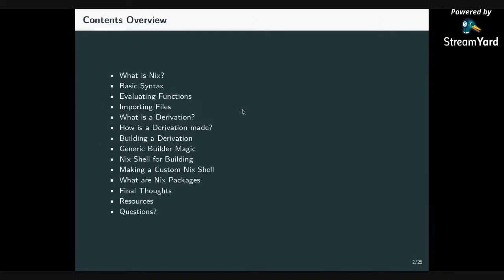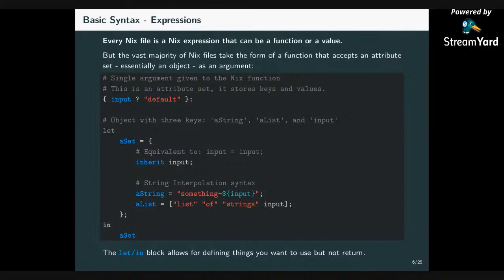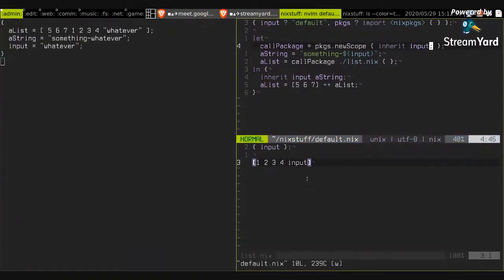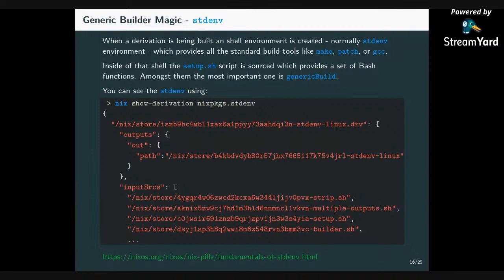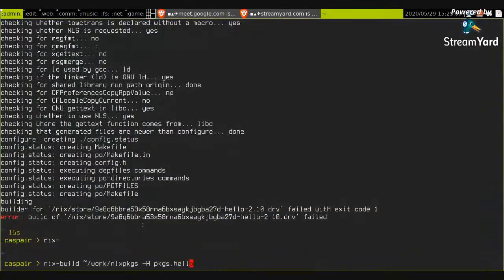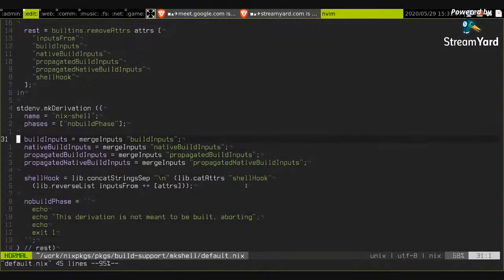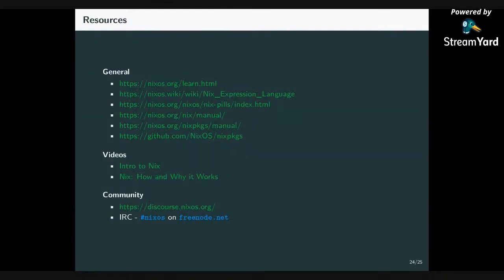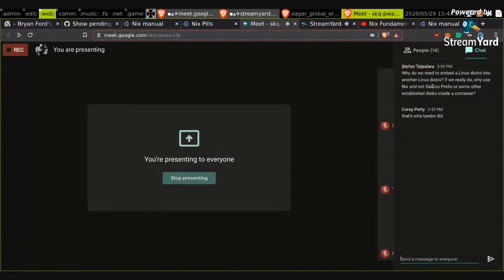Nix Fundamentals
Presentation about fundamentals of Nix packaging tool.